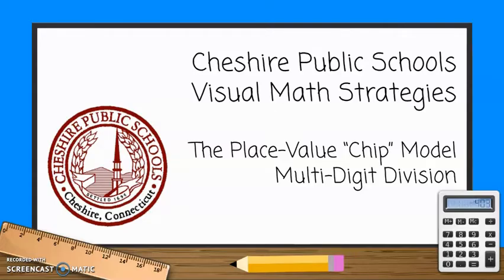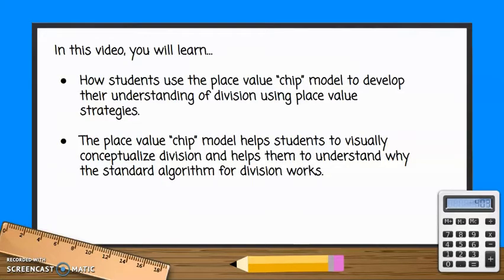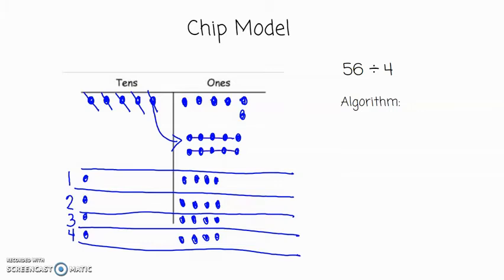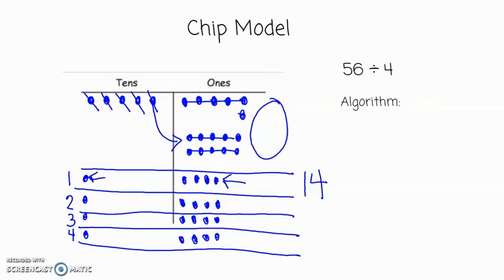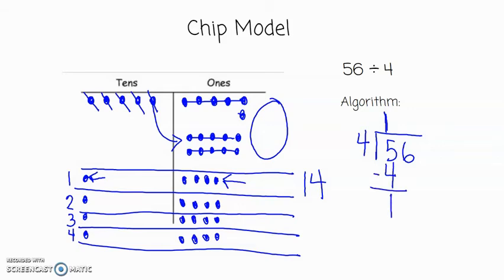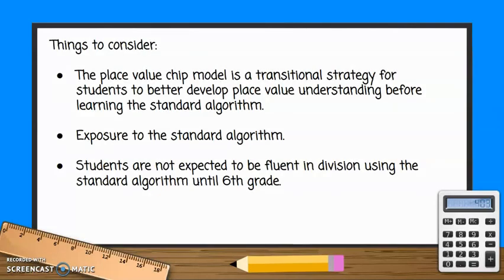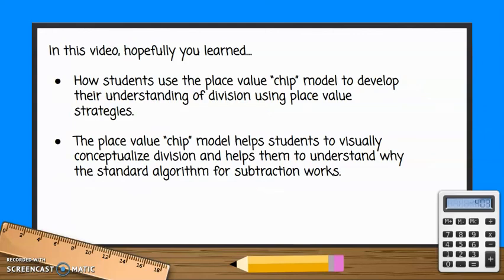Place Value “Chip” Model for Division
In this video, you will learn:
How students use the place value "chip" model to develop their understanding of division using place value strategies.
The place value "chip" model helps students to visually conceptualize division and helps them to understand why the standard algorithm for division works.